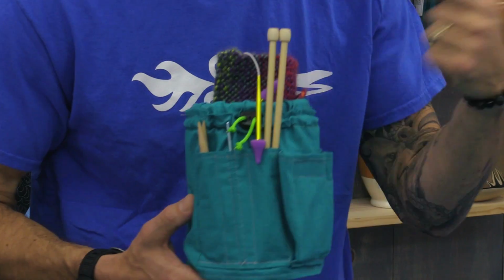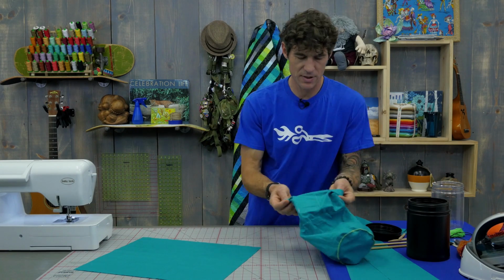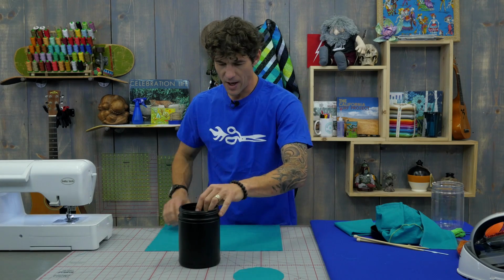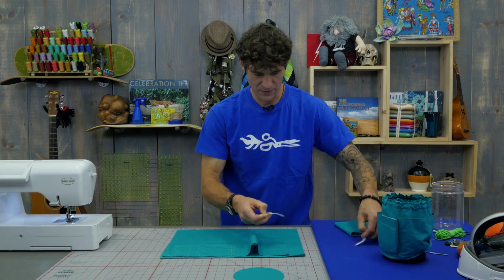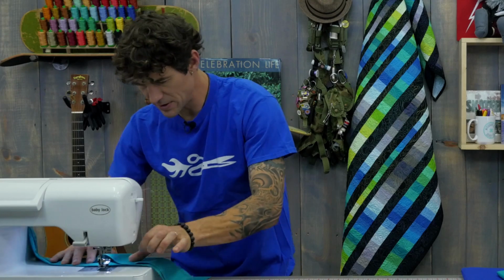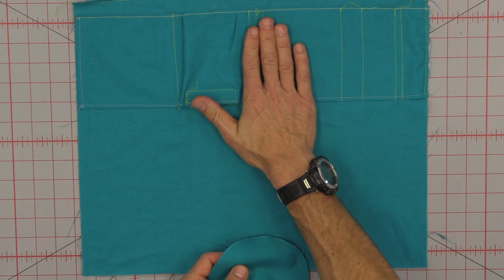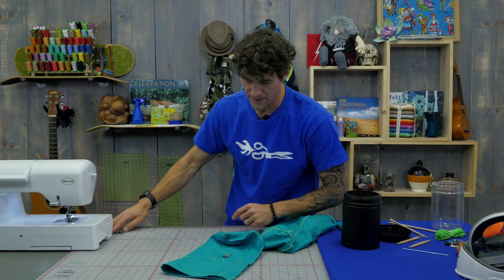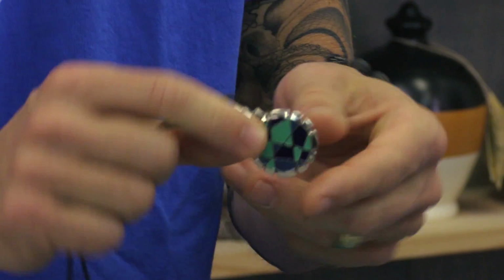Make an Awesome Knitting Tool Caddy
Rob demonstrates how to make a knitting tool caddy, reminiscent of a bucket tool organizer. Learn how to customize your caddy with perfectly sized pockets.